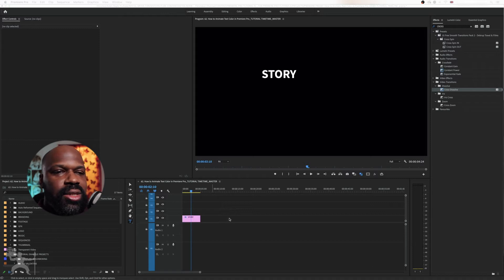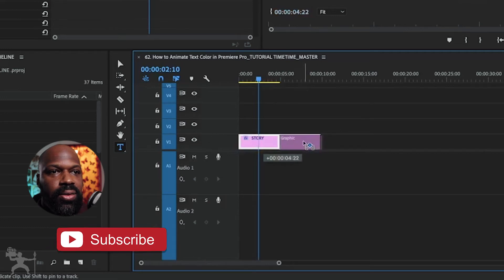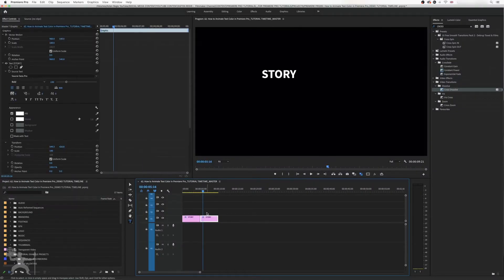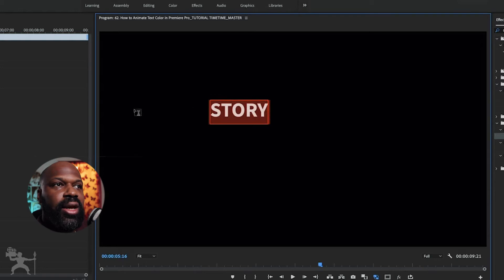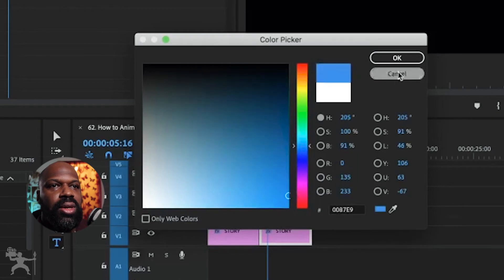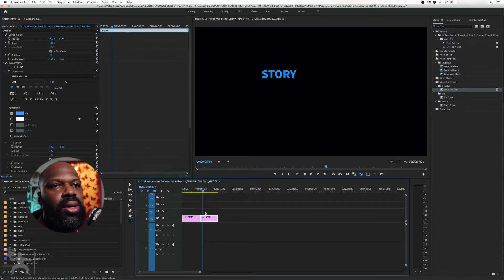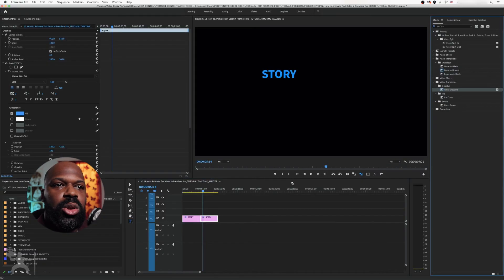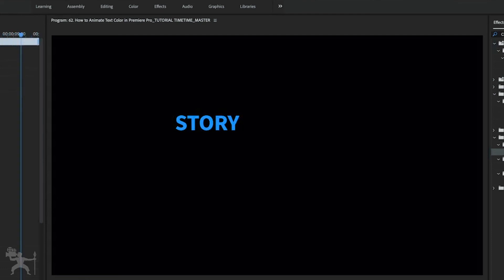How to Animate Text Color in Premiere Pro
In this video I will show you how to animate text color in Premiere Pro. This is a nice visual transition for your text graphic for your videos.